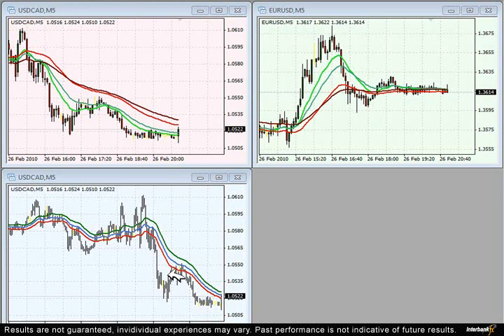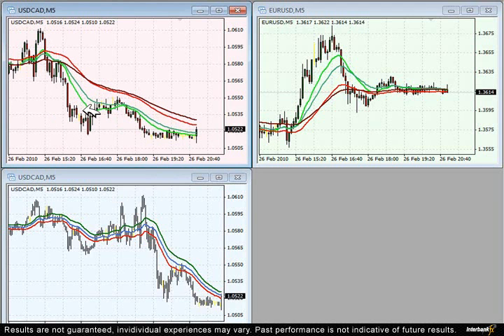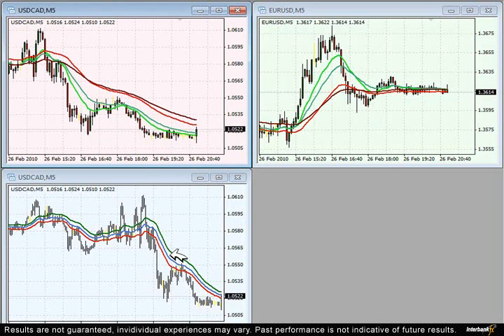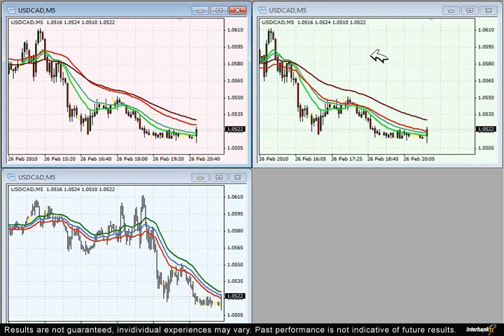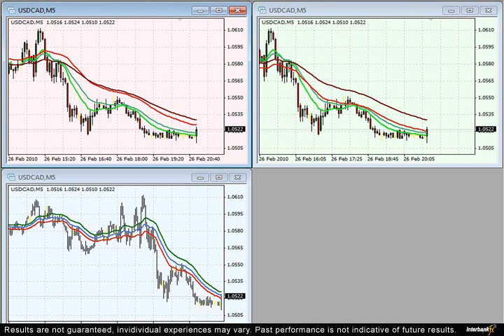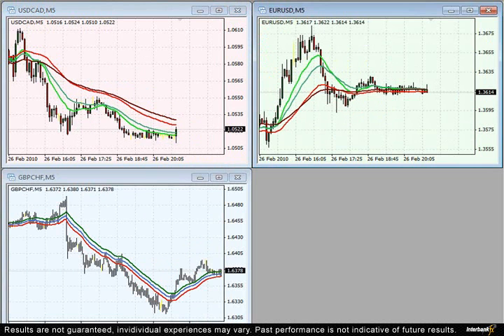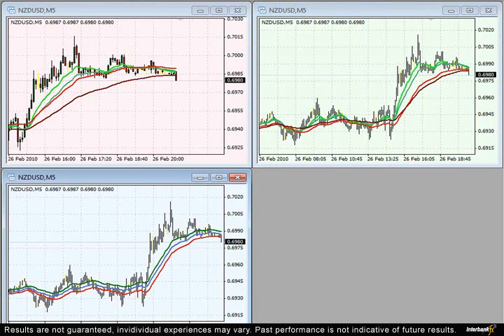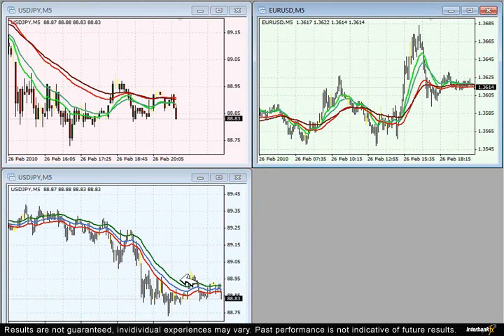Part 13 of 14 - Raghee Horner Super Saturday Webinar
From February 27, 2010, Chief Currency Analyst Raghee Horner gives the Super Saturday Webinar.

In part 13, Raghee shows how she trades forex using her 5-minute chart setup.